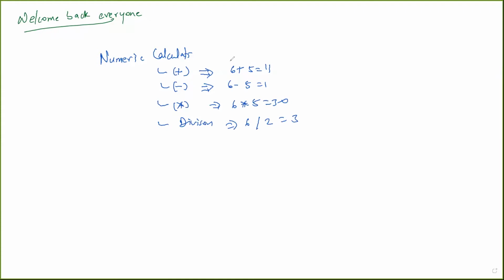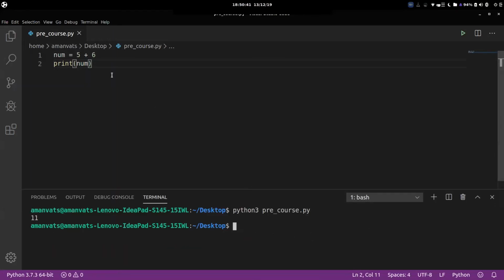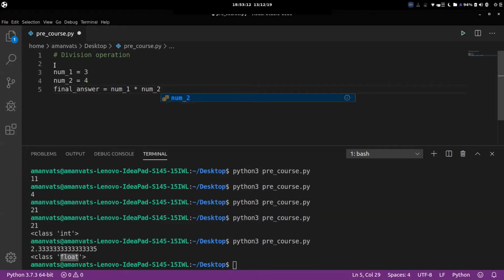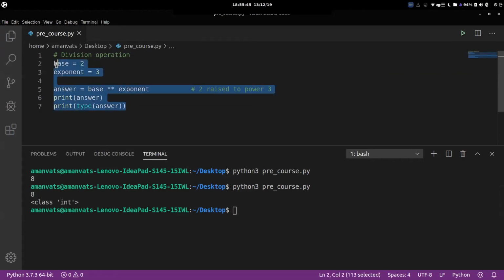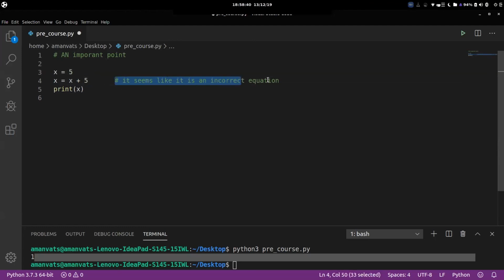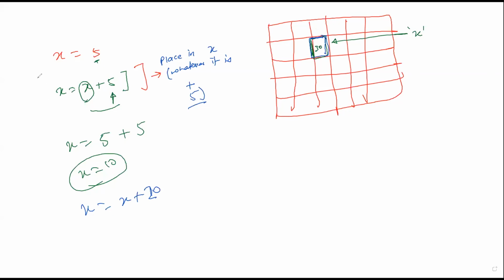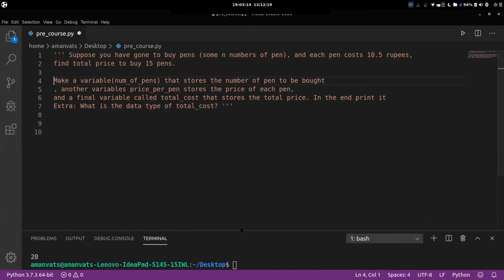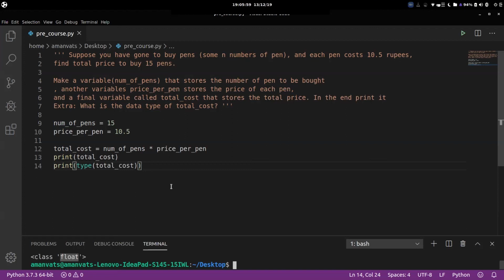Chapter 5: Arithmetic Operations | Masai School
One thing computers are capable of doing exceptionally well is performing arithmetic. Arithmetic operations like addition, subtraction, multiplication, division, and other numeric calculations are easy to do in most programming languages, and Python is no exception. In this chapter, we will explore that aspect of python. We will learn how different kinds of arithmetic operations can be performed on various data types and how we can use variables to save the generated result.